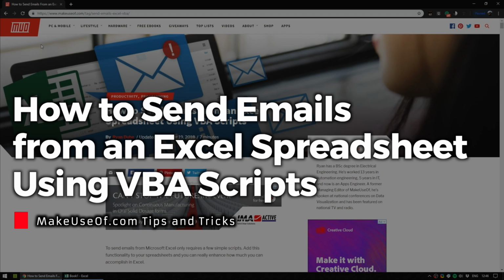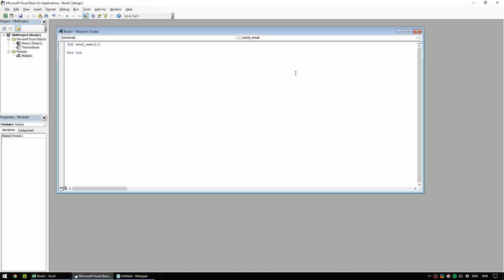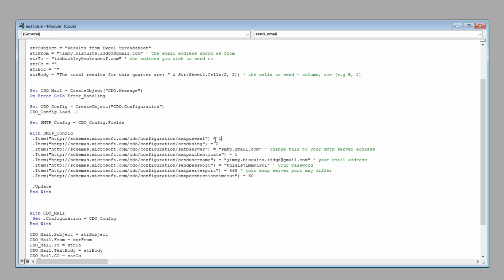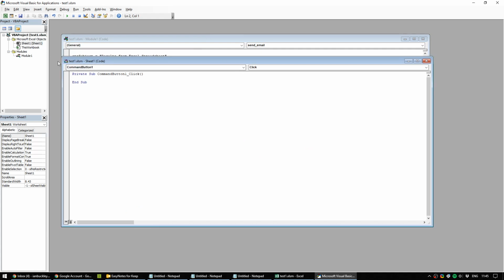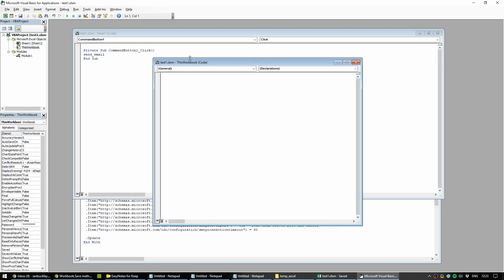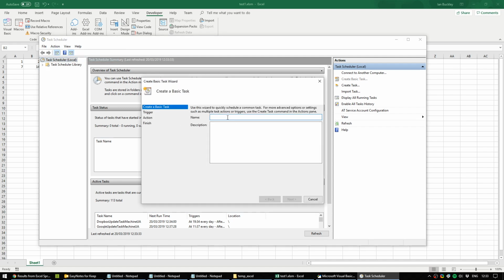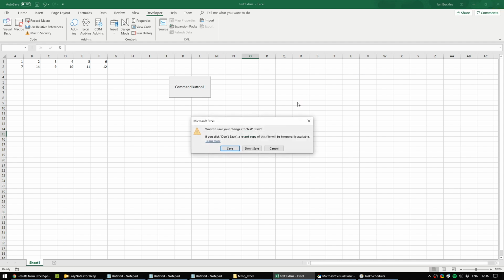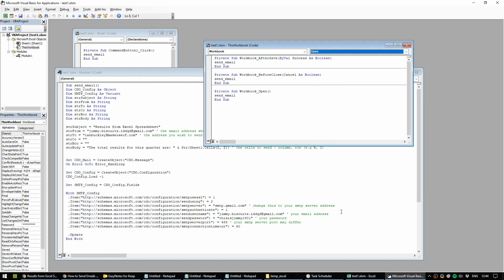How to Send Emails from an Excel Spreadsheet Using VBA Scripts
To send emails from Microsoft Excel only requires a few simple scripts. Add this functionality to your spreadsheets and you can really enhance how much you can accomplish in Excel.